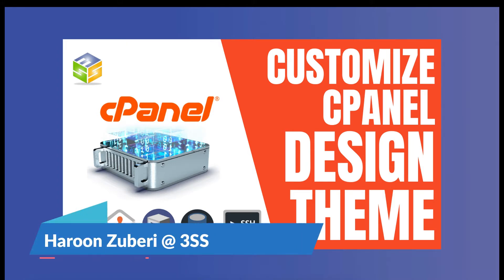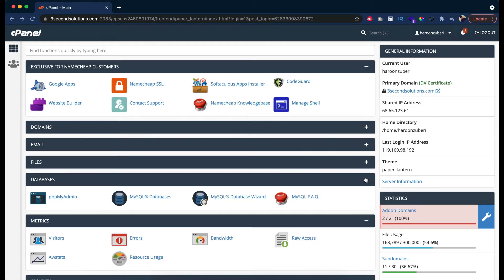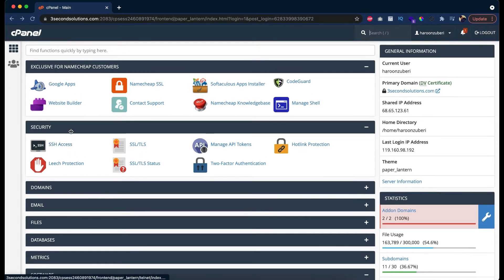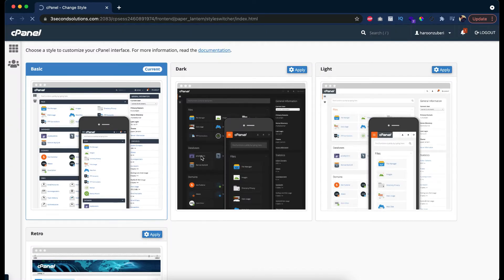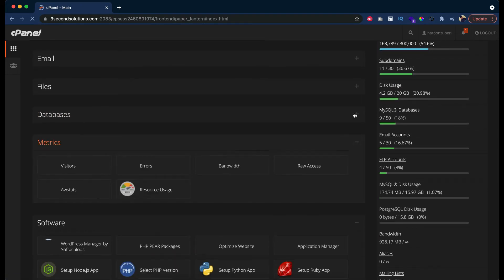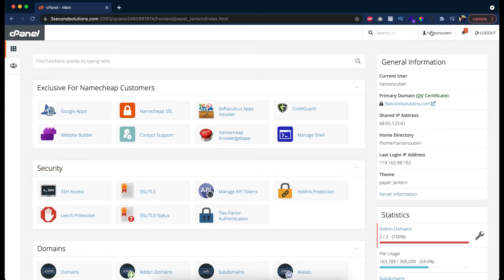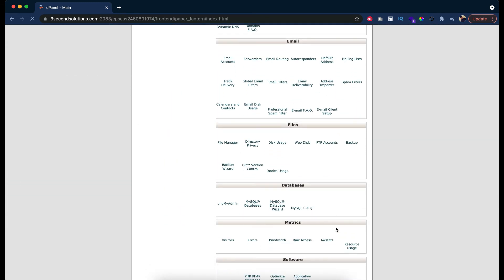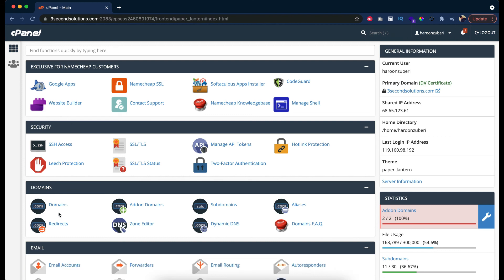How to change WHM or cPanel Theme or customize the design | 3SS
Host: Haroon Zuberi

In this video we have covered all the aspects of cpanel design features, like how you can drag and drop the cpanel components, customize the cpanel design or theme, change cpanel theme or minimize or maximize the sections.

Or If you want to know how to ad up an Addon Domain in cPanel then you can find it here.

Or want to install the WordPress in your domain or subdomain just find the process here

*The aim of 3 Second Solutions is to provide you optimized and easily understandable content in  short videos, So that you can review it anytime anywhere with ease.*